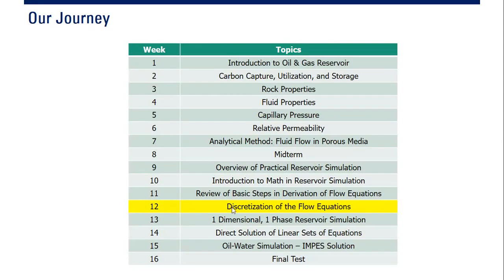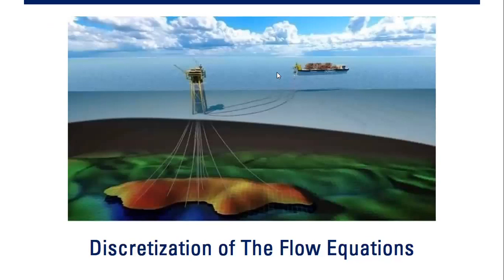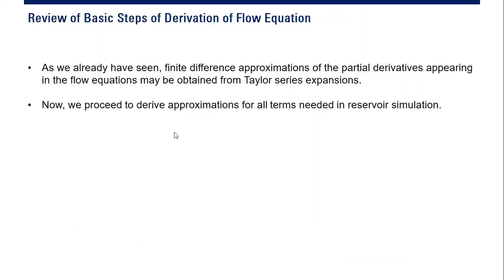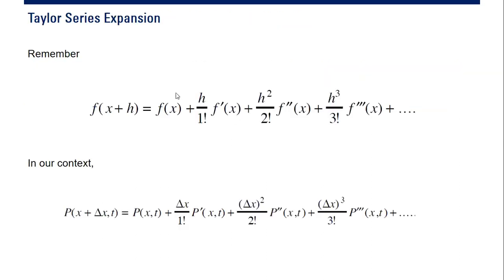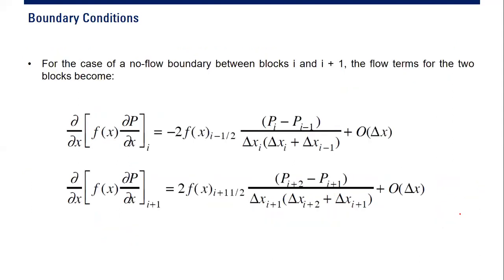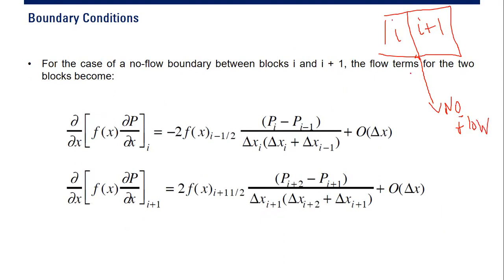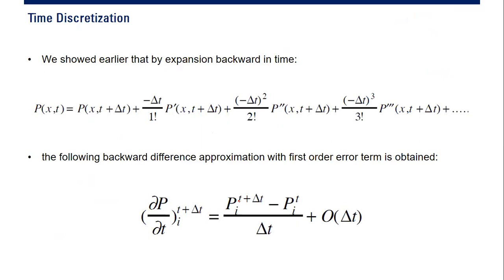[LECTURE 11] - Discretization of the Flow Equations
Discretization of the Flow Equations